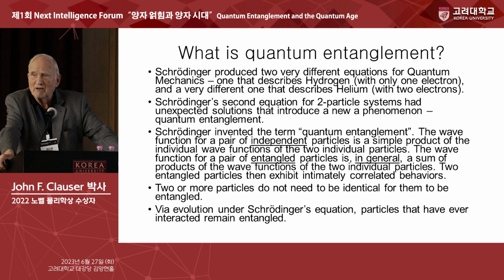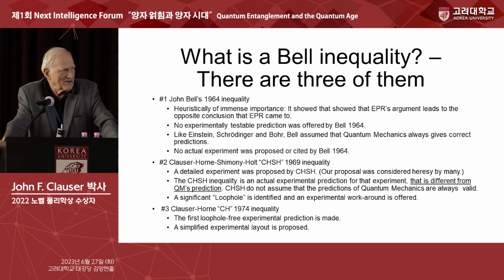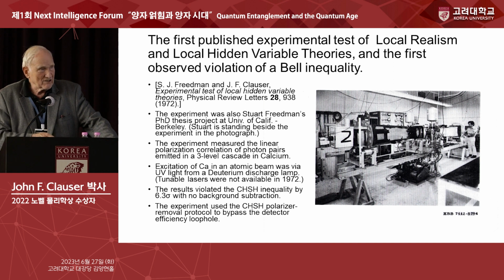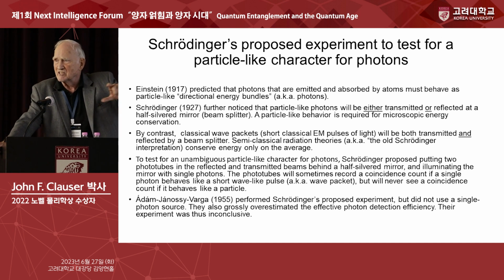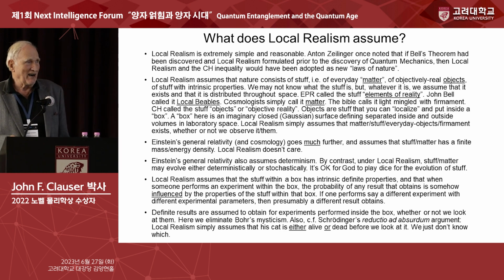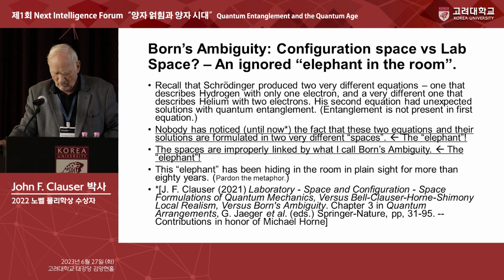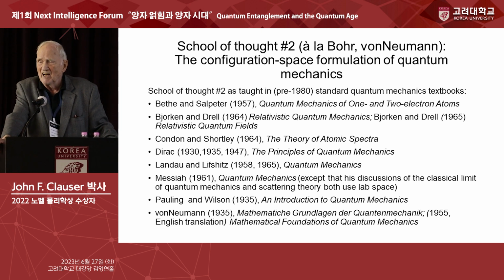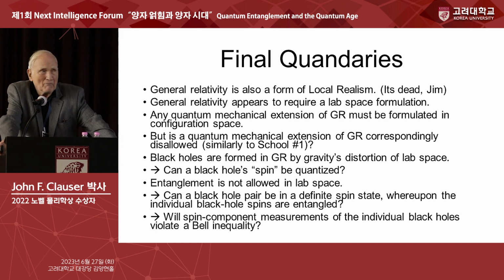[제1회 Next Intelligence Forum] 양자 얽힘과 양자 시대 - John F. Clauser 박사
일시: 2023년 6월 27일(화) 오후 6시

장소: 고려대학교 서울캠퍼스 대강당 김양현홀

후원: 센트로이드 인베스트먼트 파트너스

내용: 2025 개교 120주년 기념 노벨상 수상자 & 사회 저명 인사 초청 사업 Next Intelligence Forum 제1회